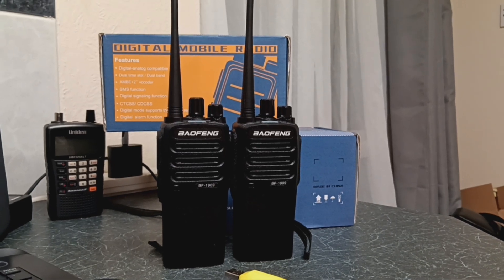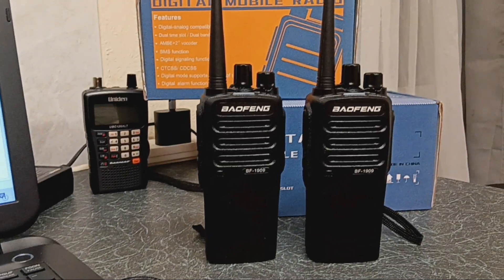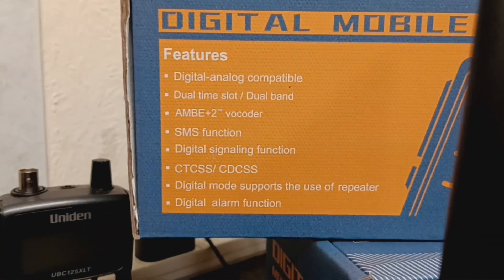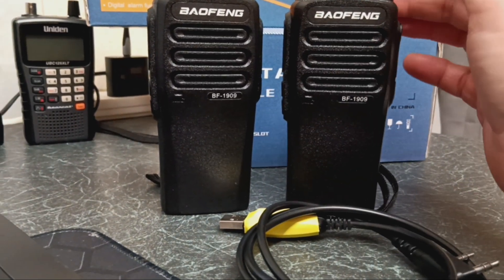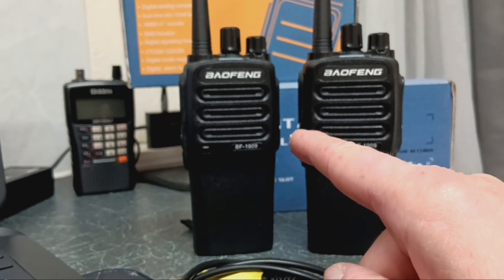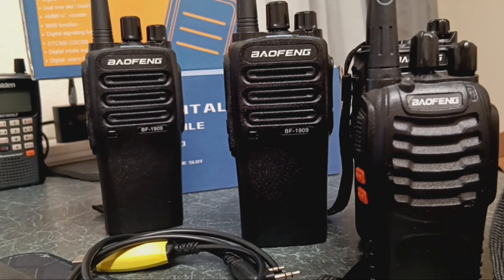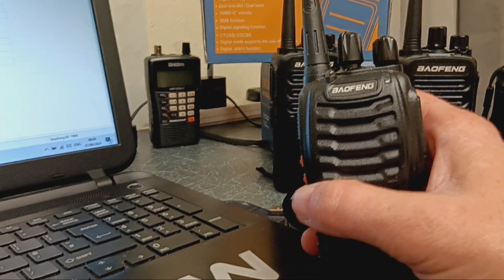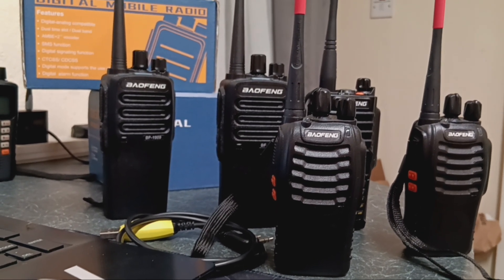Baofeng BF-1909 Radio programming hints and tips baofeng BF-1909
Welcome to the AW Services channel

This video is a how to on how to best programme the Baofeng BF-1909 radios

I purchased these with my own money from AliExpress. Extremely quick delivery from China

A well-made radio and one that doesn't have a torch or horrible orange buttons

I nearly always use to the free to download Chirp software which works well with most of my radios and be sure to use a genuine Baofeng programming cable as the cloned cheap leads don't work due to the chipset.

If this video has helped you give the video a like